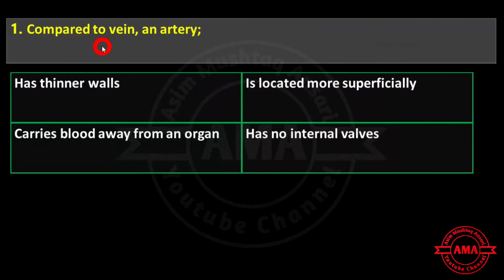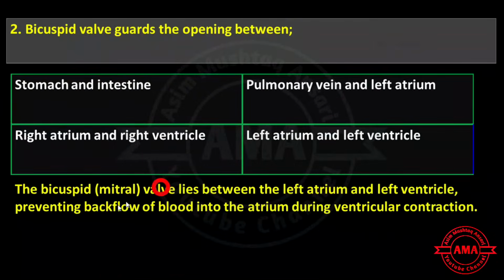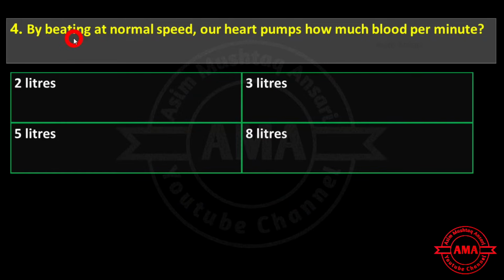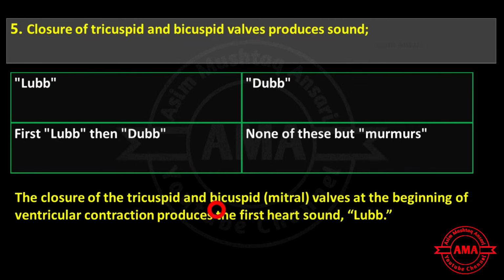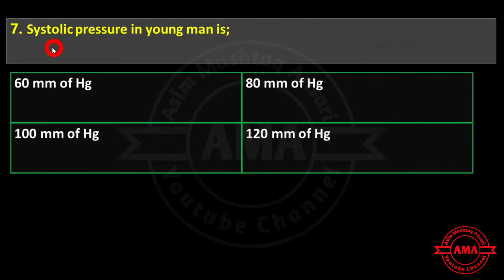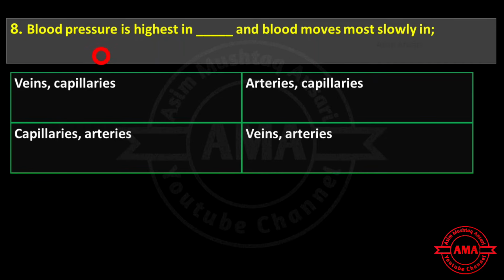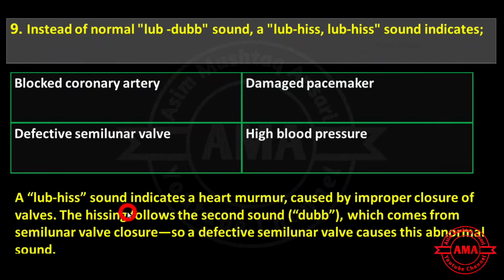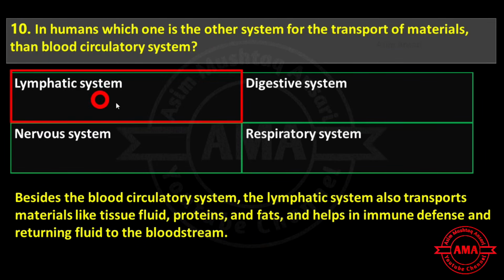11 Biology Solved Exercise MCQs Questions Chapter 11 Human Circulatory system | 11th Biology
📘 Topic: 11 Biology Solved Exercise  Questions Chapter 11 Human Circulatory system | 11th Biology solved exercise new book
📚 Chapter 11 | 11 Biology New Book 2025 – Exercise with Explanation (Urdu + English)
In this video, we have solved  the exercise of Chapter 11: Human Circulatory system , based on the 11 Biology New Book (2025). Each question is explained clearly in Urdu + English, with line-by-line textbook relevance. Best for FSc students, NEET/MDCAT aspirants, and board exam preparation.

🎯 What You’ll Learn in This Video:
• Solved exercise from Human Circulatory system
• Detailed explanation in Urdu + English
• Concepts of Human Circulatory system
• Board exam practice + NEET/MDCAT prep
• Clear, easy-to-understand language with proper reasoning

🕒 Timestamps